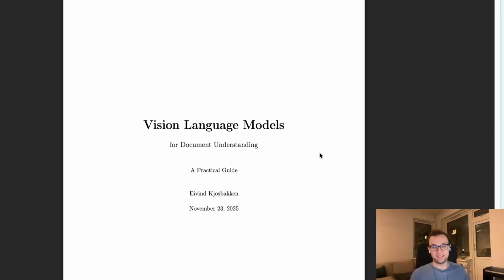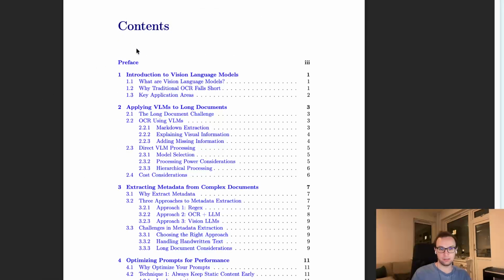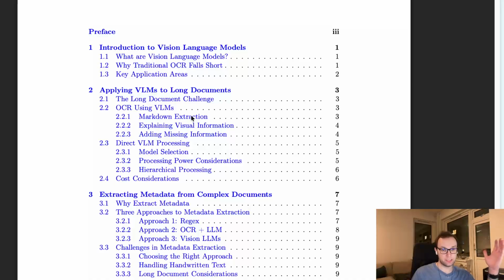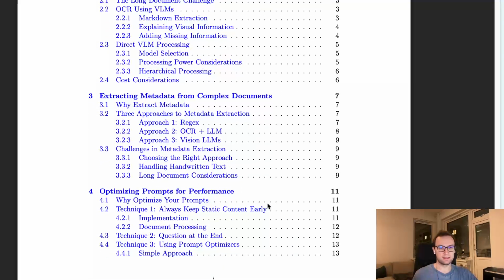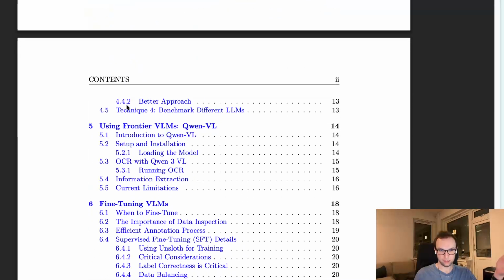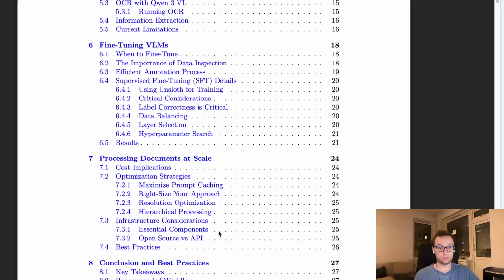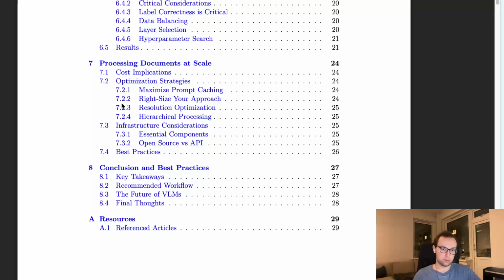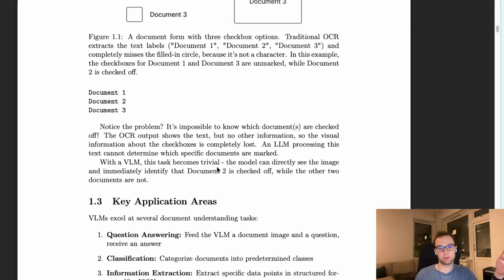My Vision Language Model eBook